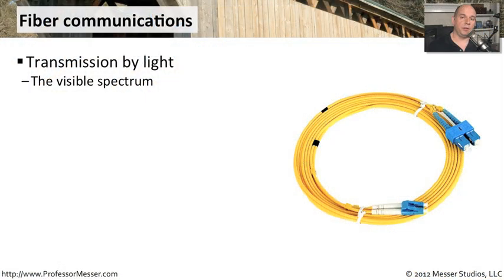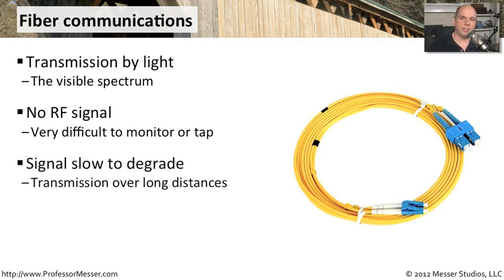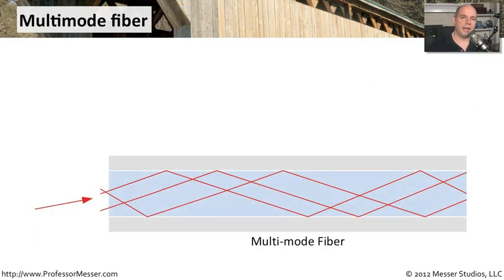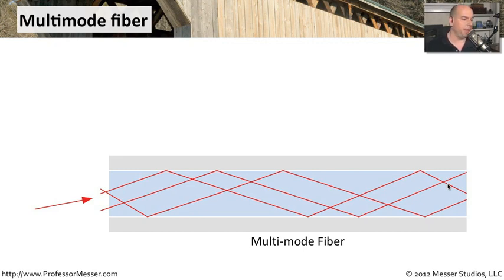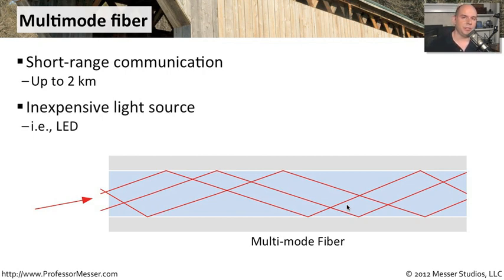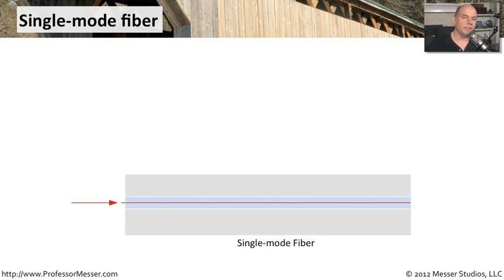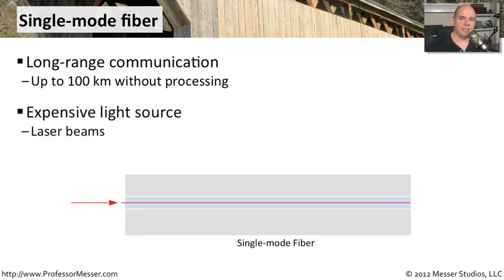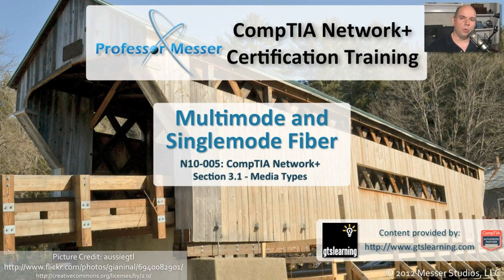Multimode and Singlemode Fiber - CompTIA Network+ N10-005: 3.1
If you are extending your network over an extended range, then you'll probably use some type of fiber technology as your network media. In this video, you'll learn more about fiber technologies and the differences between multimode fiber and singlemode fiber.